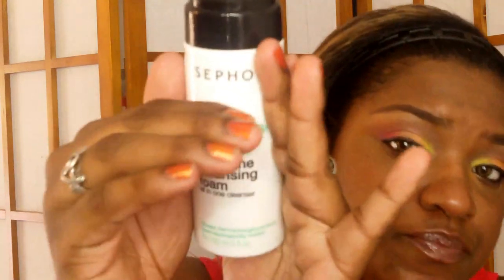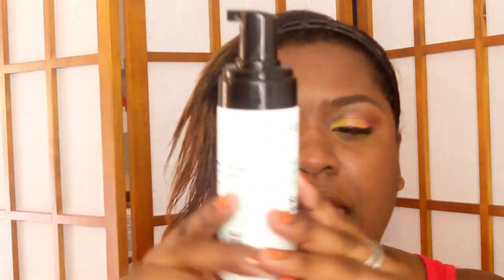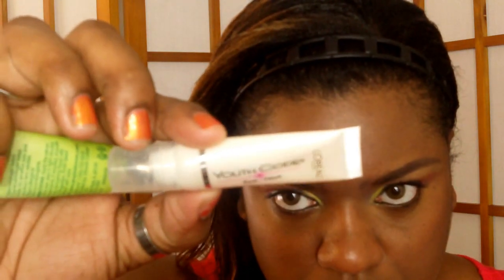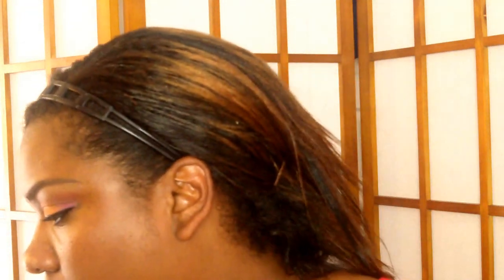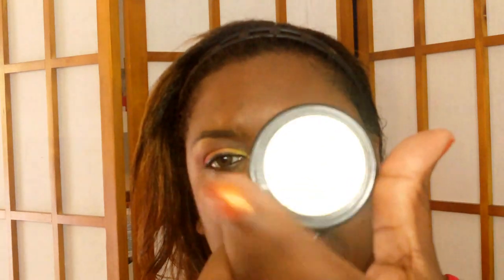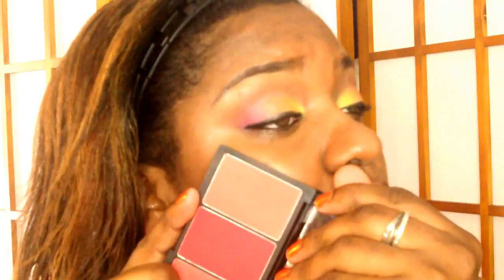September 2014 Faves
Here are my favorite products for this past month. I have ran across a few things I really love and other things I just rediscovered. Check out this vid!